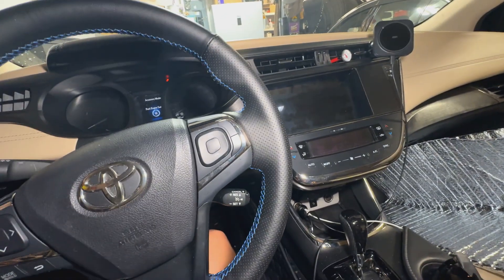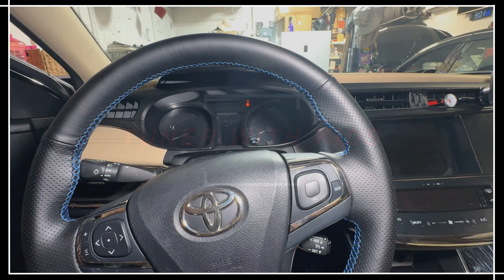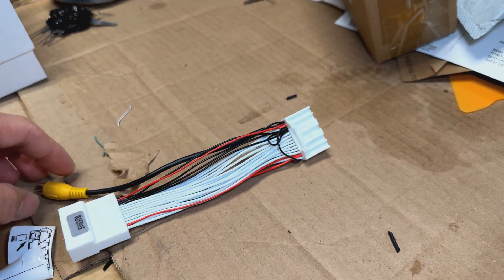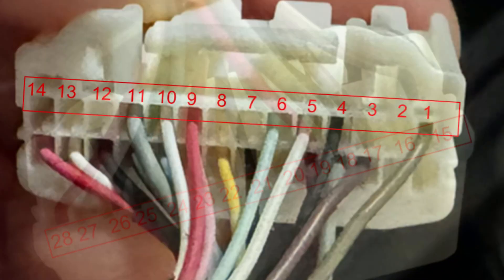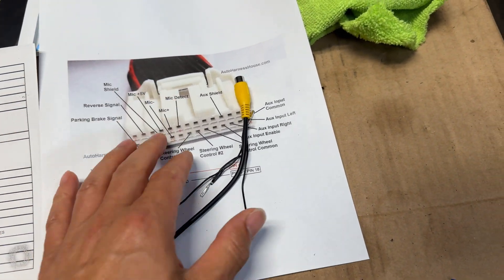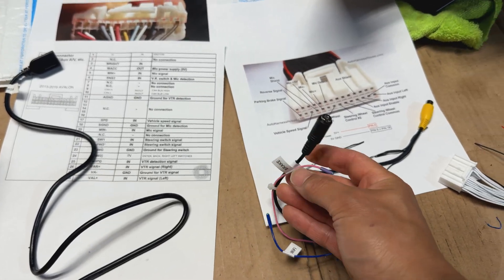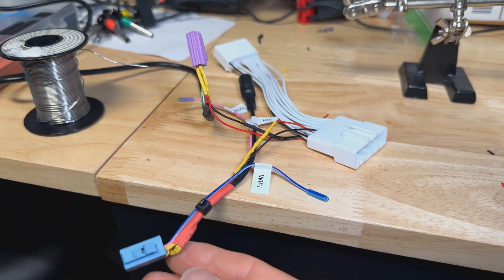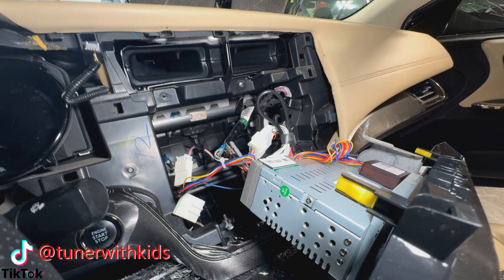How to Wire OEM Toyota Mic to Android Radio Head Unit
We wire up the factory OEM mic on Toyota Avalon to work with aftermarket Android head unit. The factory mic is amplified so you will need a 100k-ohm resistor inline with the signal wire to reduce it for the aftermarket radios. I hardwired it but most people use a USB plug and 3.5mm male side to wire into the factory side. To keep it clean, it helps to use a 28-pin factory radio extension harness.

28-pin Toyota Radio Harness

Assorted Resistor Kit
USB-A Harness
3.5mm Mic 2-pole Harness
Soldering station
Harness Picks